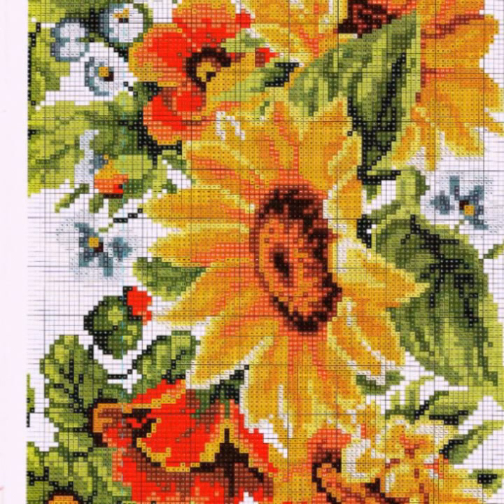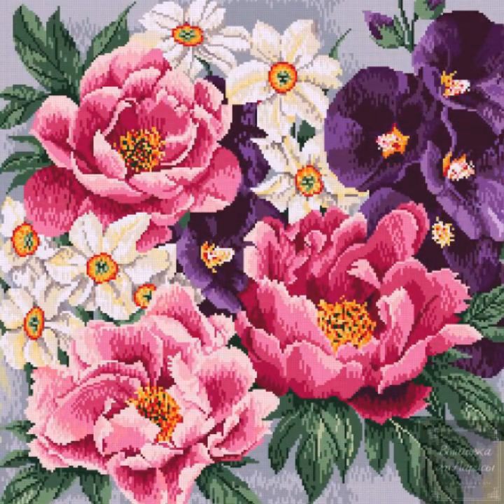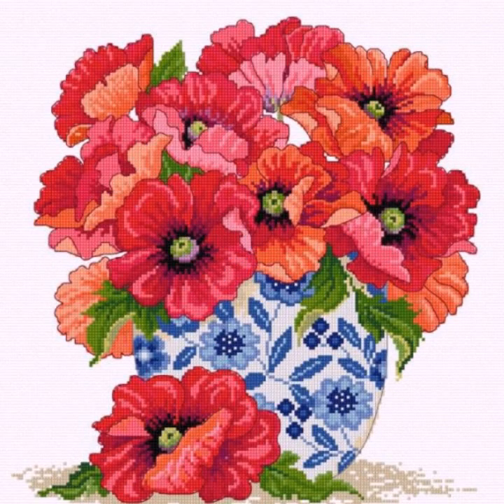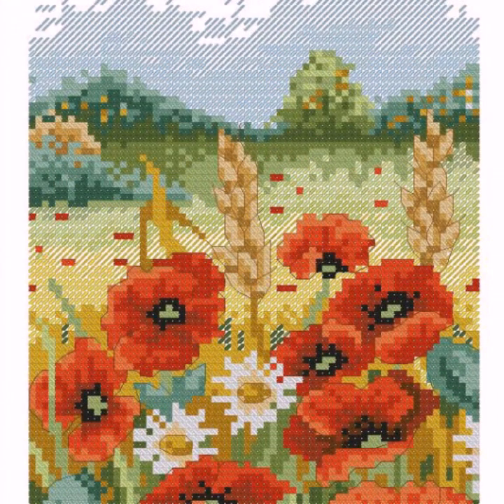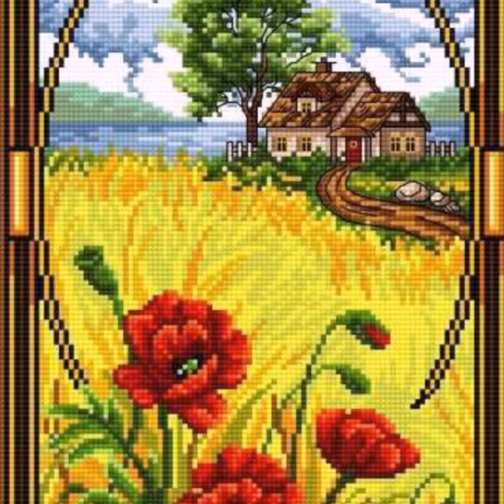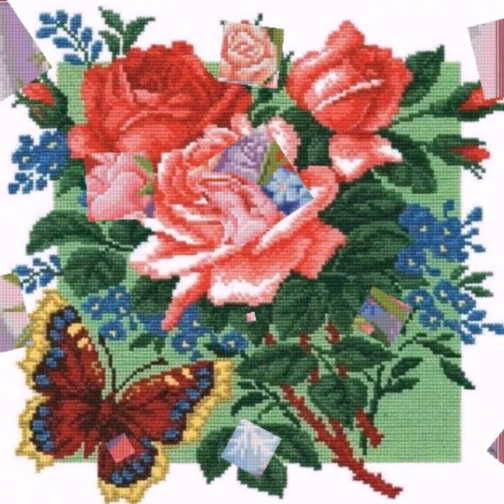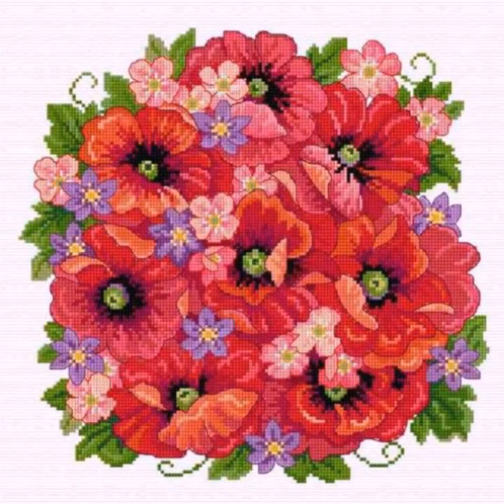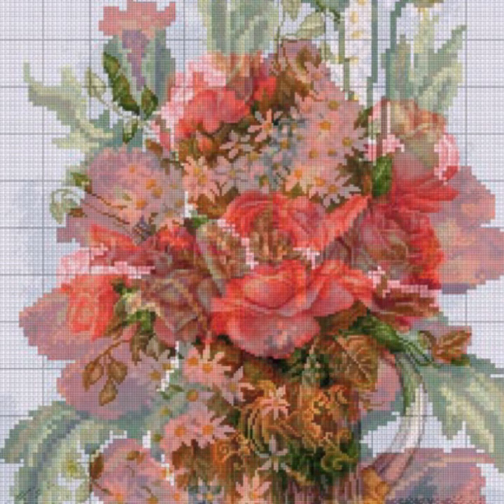Much pretty stylish ❌ stitch embroidery Fire Lilly flowers ideas